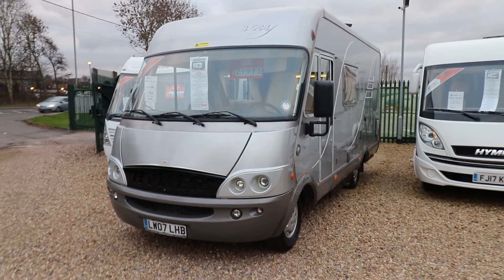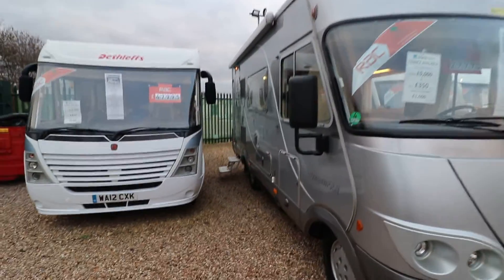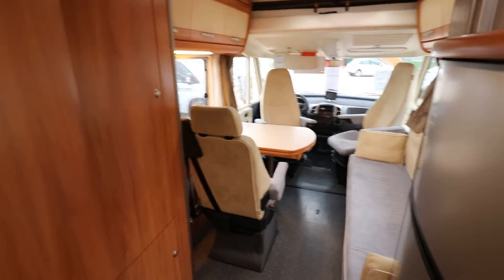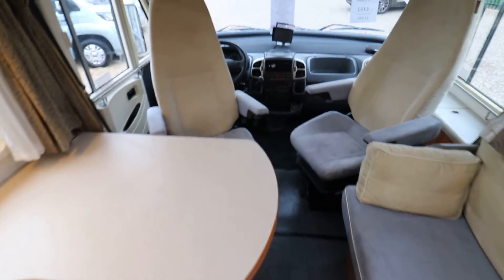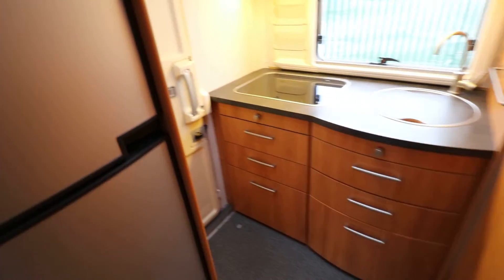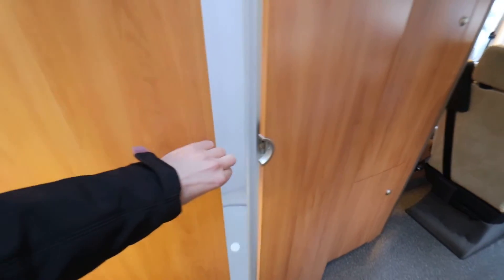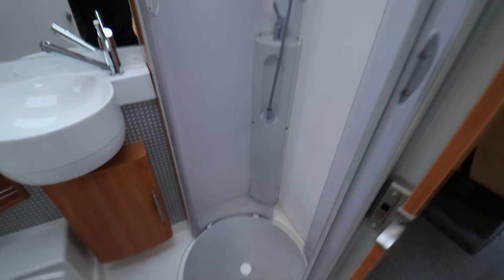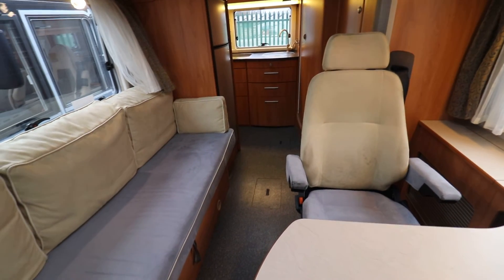Video Walkaround Hymer B584 (2007)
Andy Hall from Oaktree Motorhomes takes you for a walkaround of this lovely Video Walkaround of a Hymer B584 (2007)
More details: